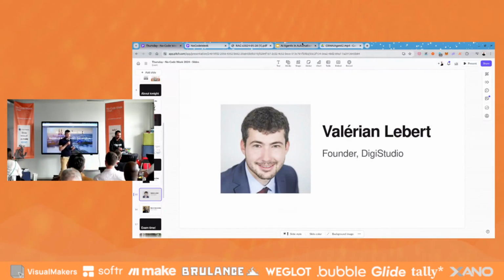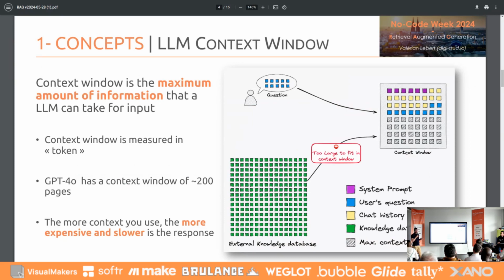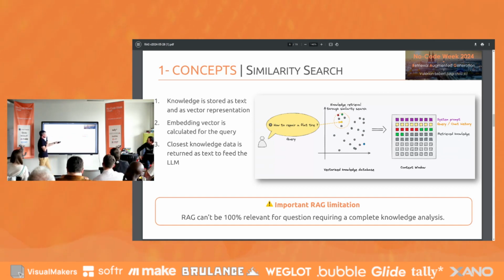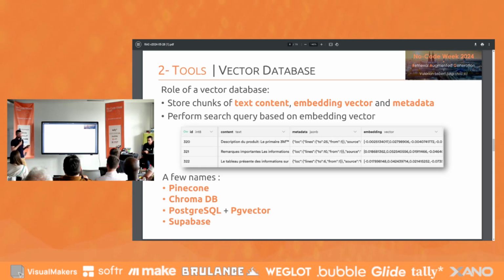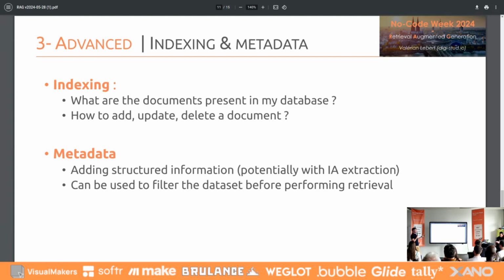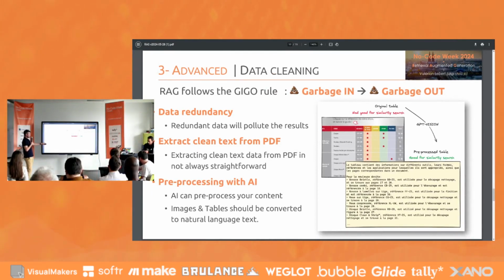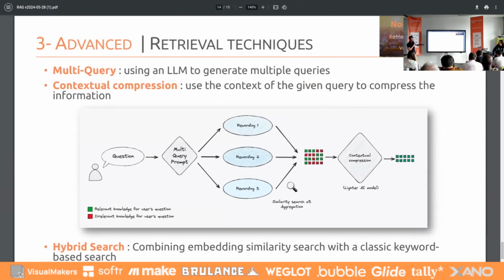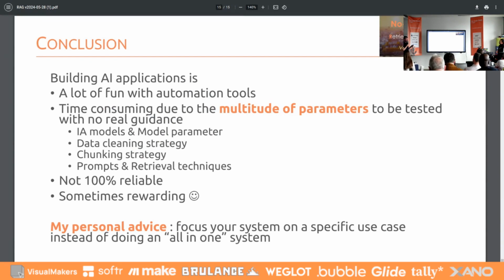Valérian Lebert - From GPTs to custom tailored RAG - NCW 2024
Valérian Lebert, a seasoned No-Code and AI expert, invites you to delve into the world of Retrieval Augmented Generation (RAG). This talk will cover the principles of RAG, the limitations of using GPTs for RAG, and provide a simple example of a RAG architecture using n8n, OpenAI, and Supabase. Valérian will also highlight key factors such as data processing, observability, and various retrieval techniques. Drawing from his extensive experience and a real-world project with a long-term client, Valérian will share insights into building AI solutions that enhance business processes. This session is perfect for developers eager to explore the potential of RAG and AI in practical applications.